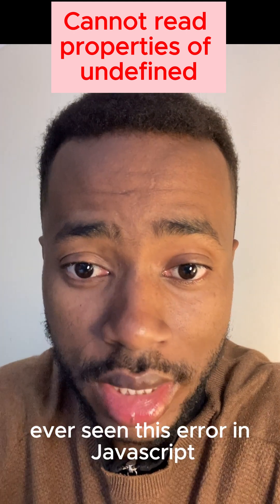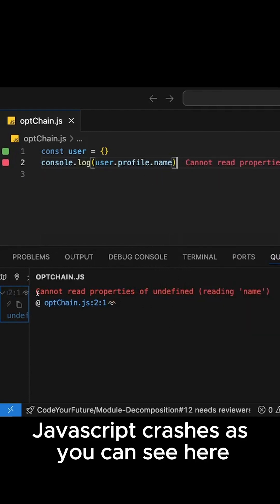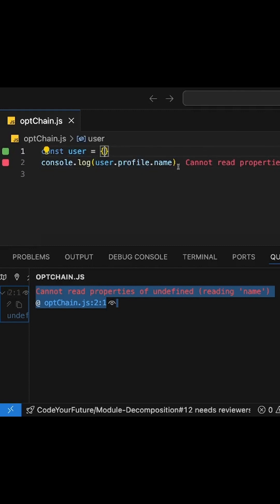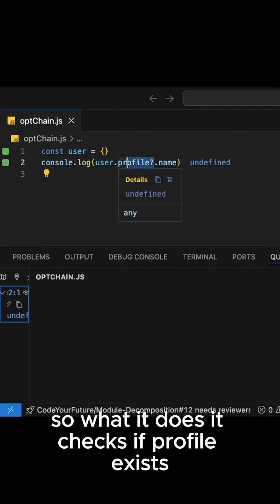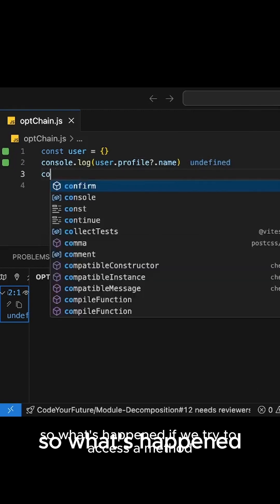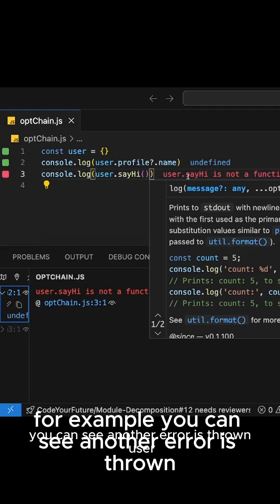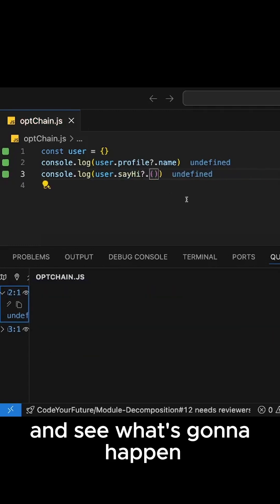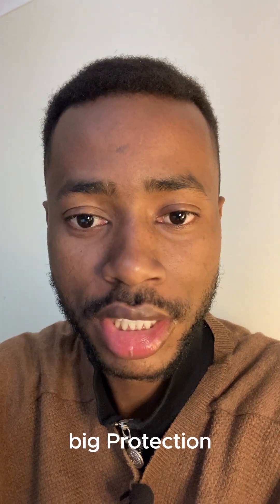Stop Crashing Your JavaScript with This One Operator(javascript tip)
Use the optional chaining operator to prevent your application from Crashing.